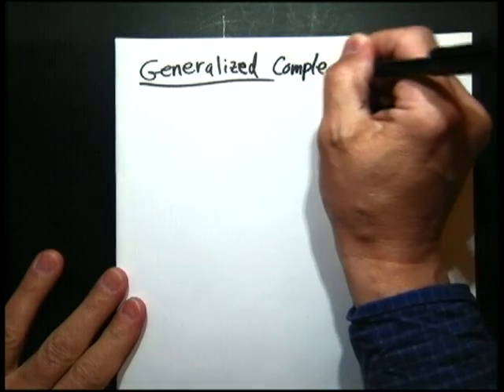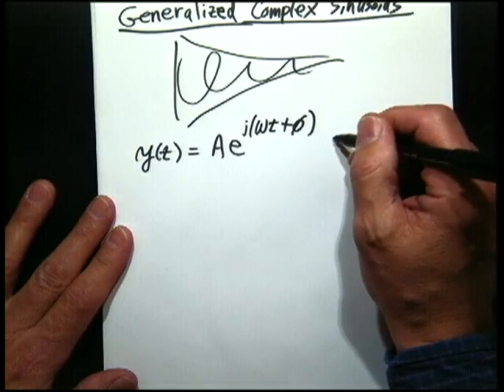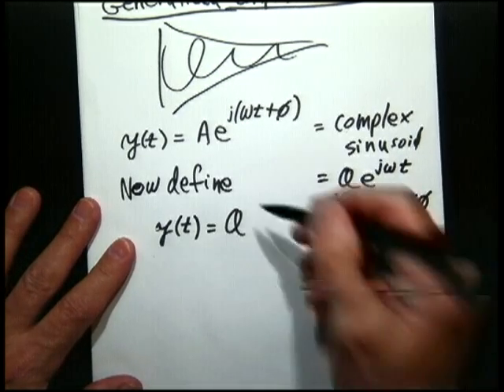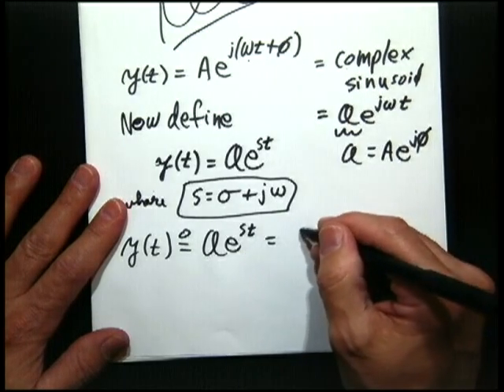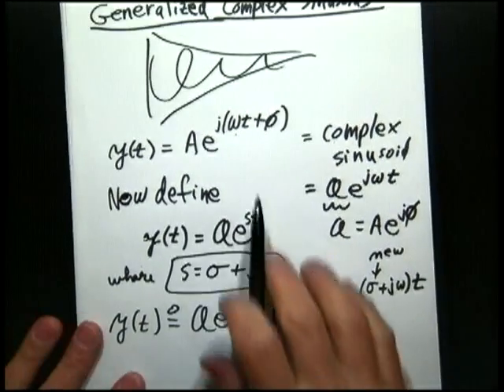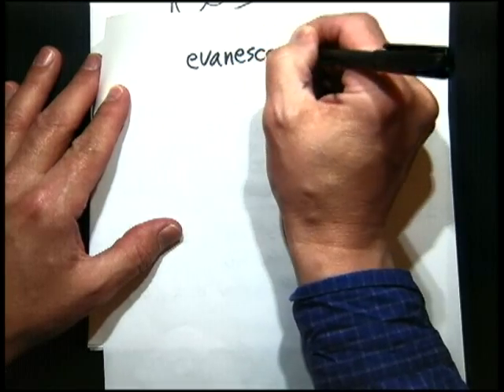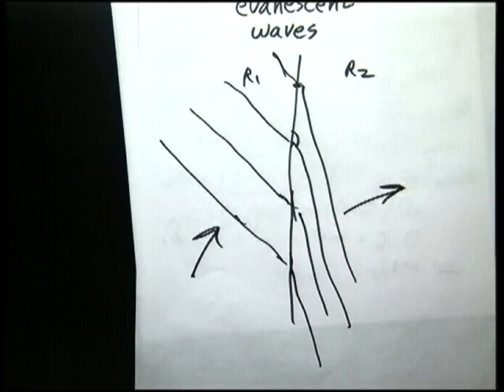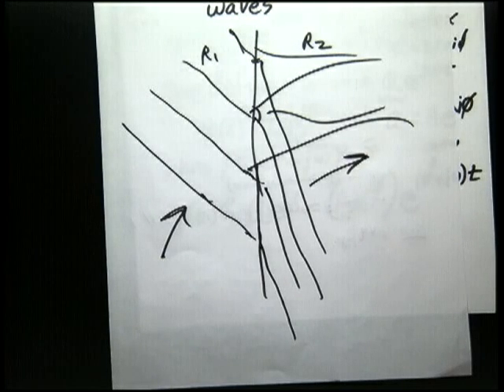Music 320 Lectures - Generalized Complex Sinusoids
Generalized Complex Sinusoids are exponentially weighted complex sinusoids.